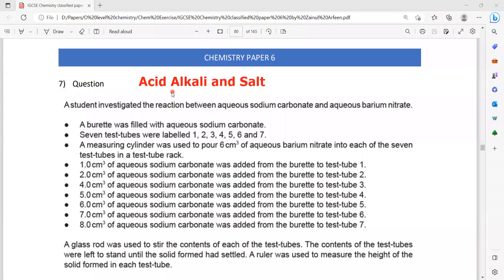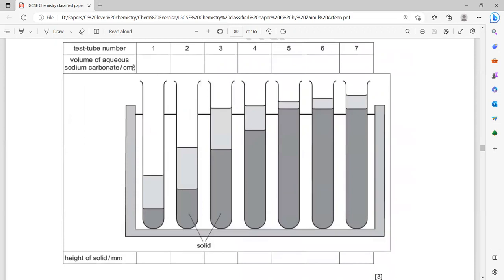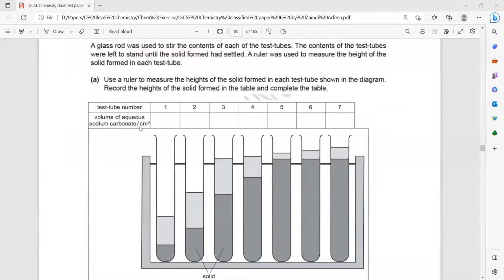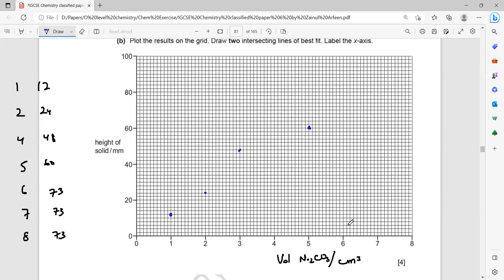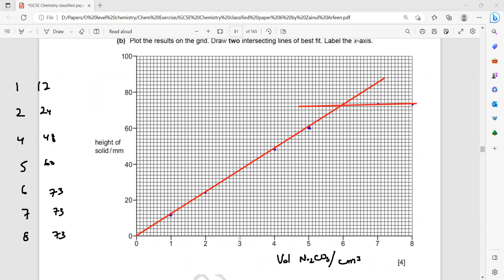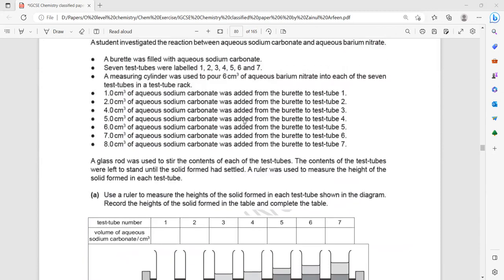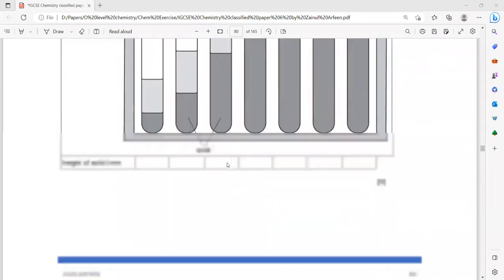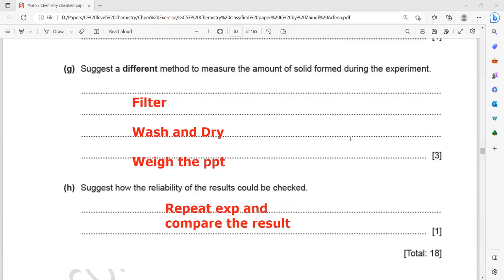Acids Bases and Salts Question 7 Alternate to practicals IGCSE Chemistry